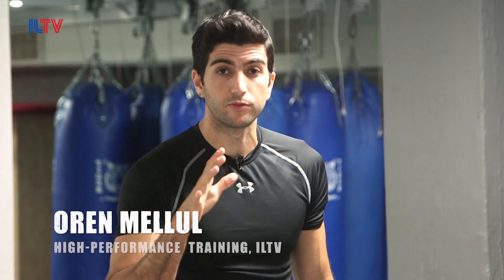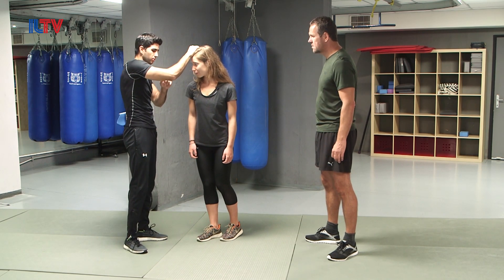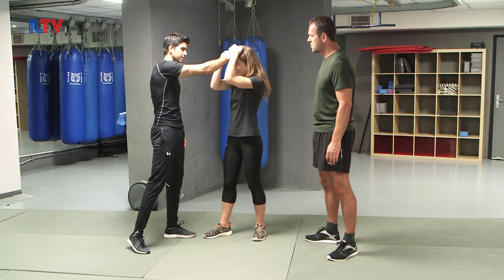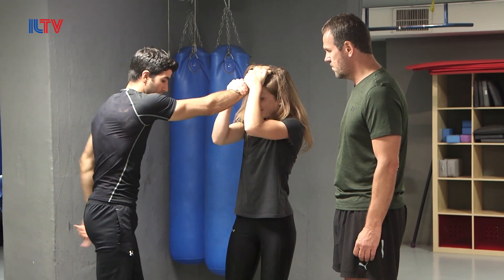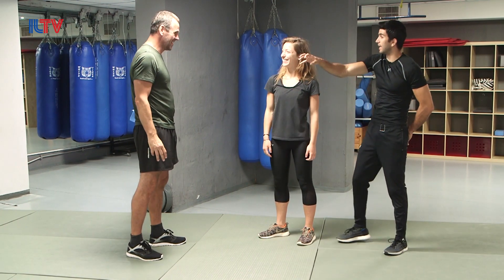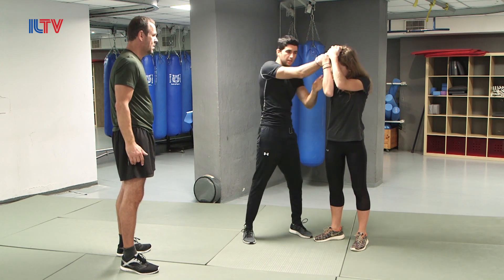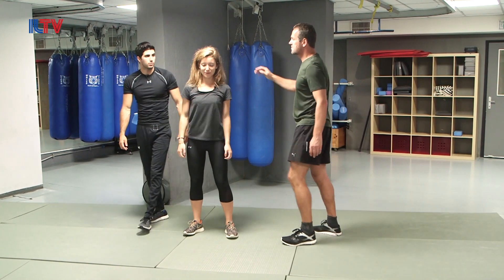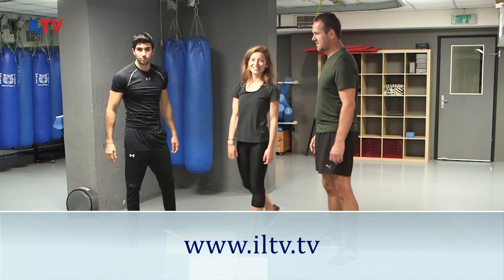Israeli Krav Maga - May 24, 2017